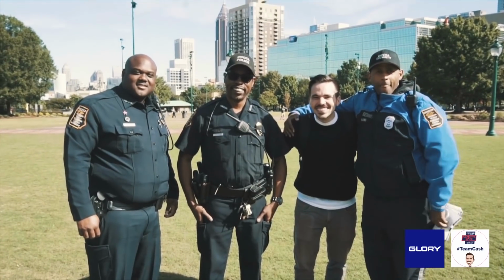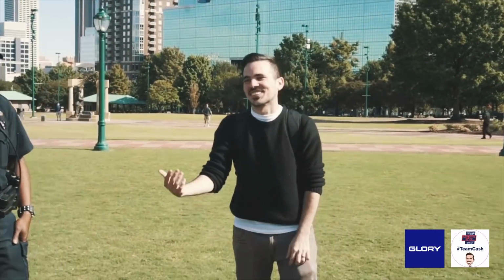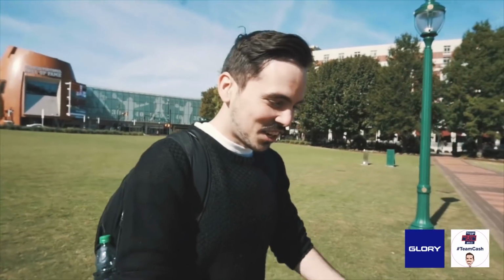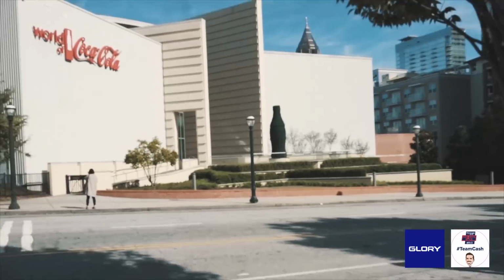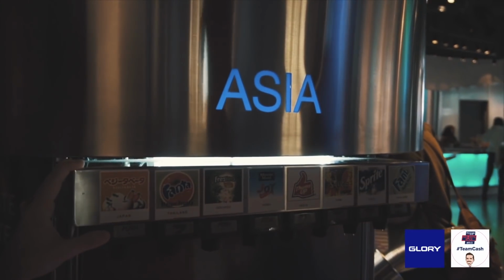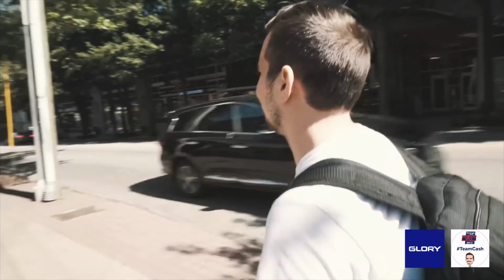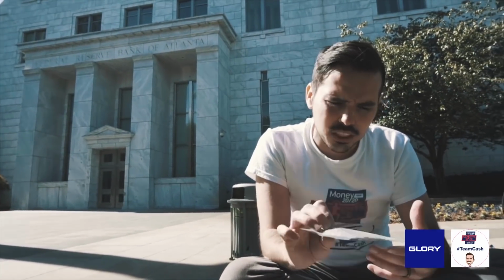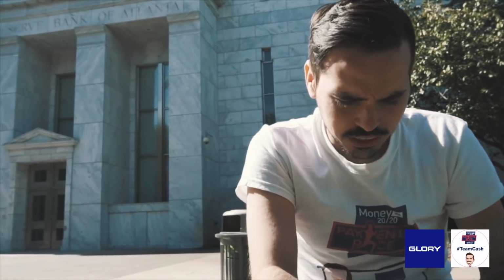Day 5. Denis travelling from New York to Vegas